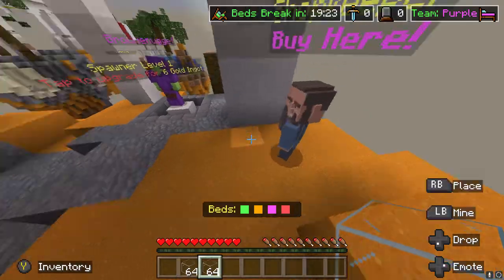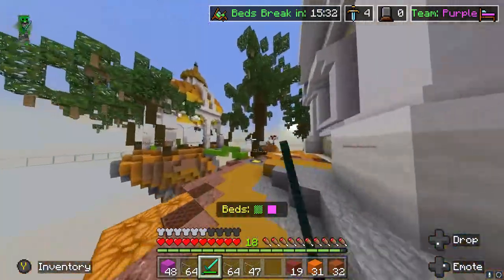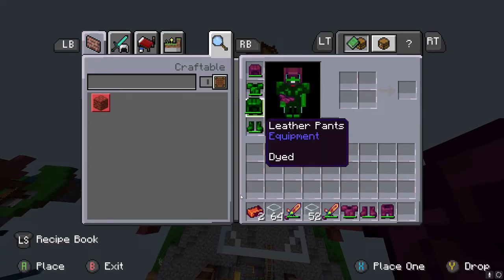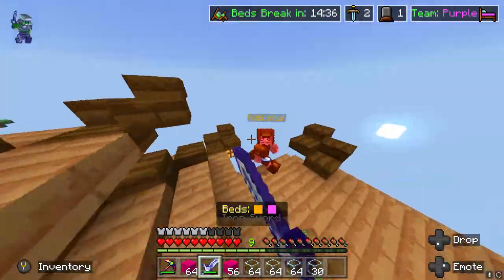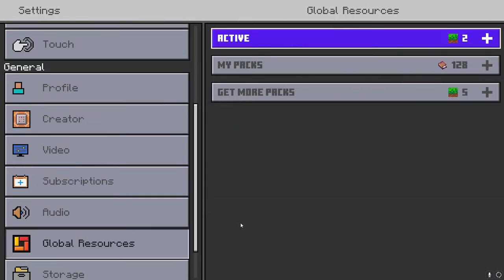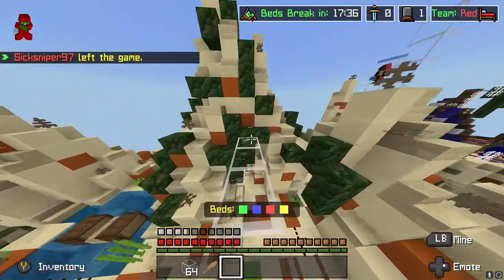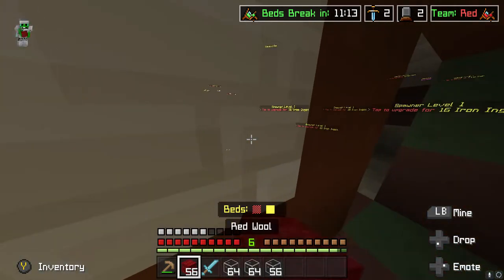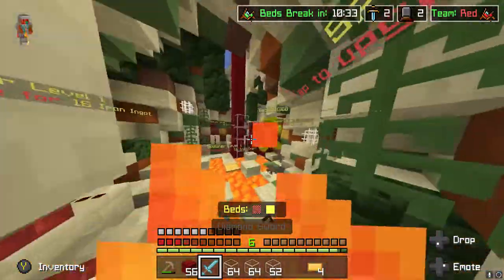Top 3 BEST Texture Packs on the Marketplace in MCPE.